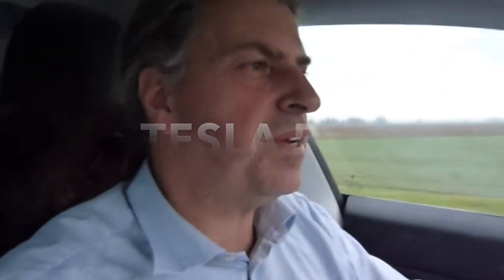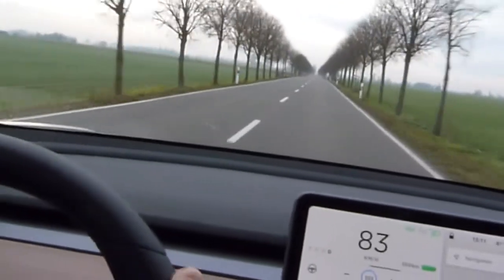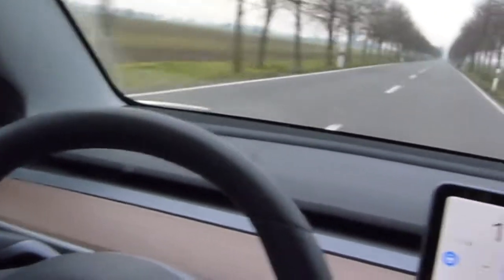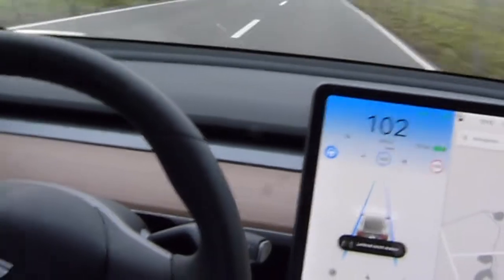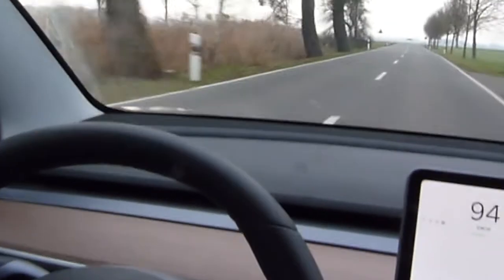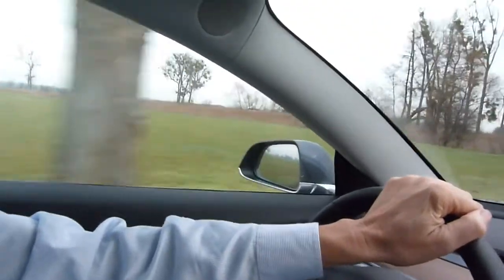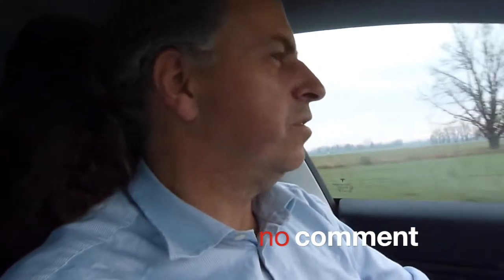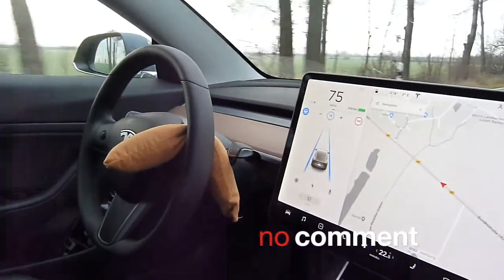TeslaBanana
In this Video I show you how not to use a Tesla Banana